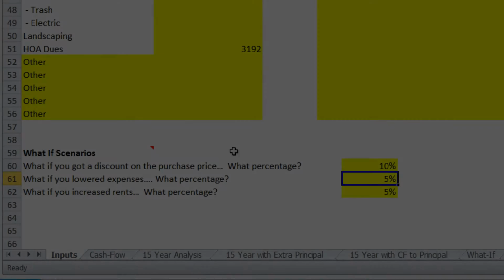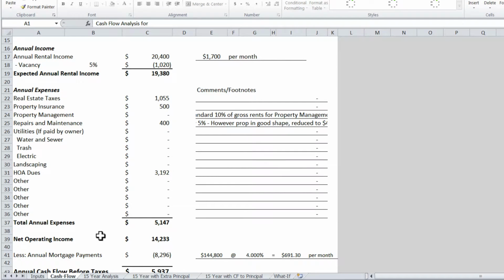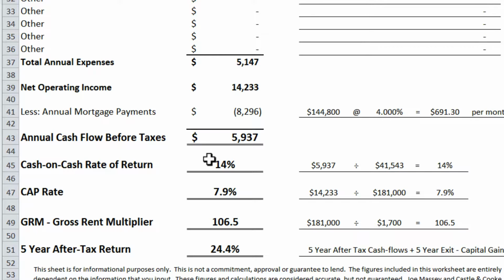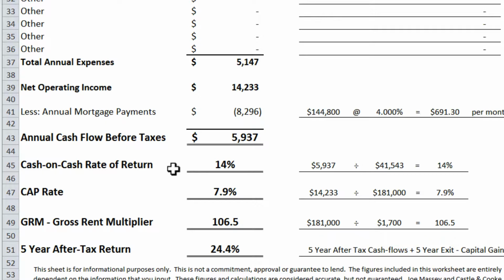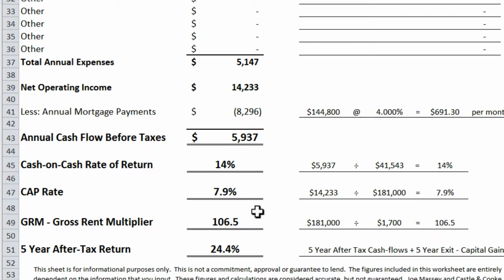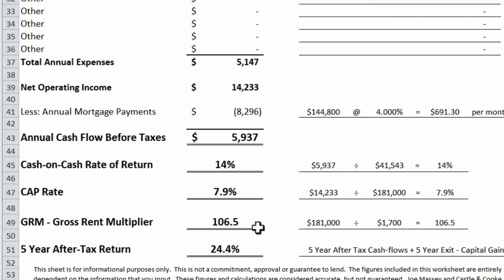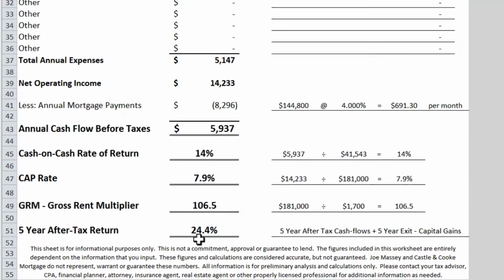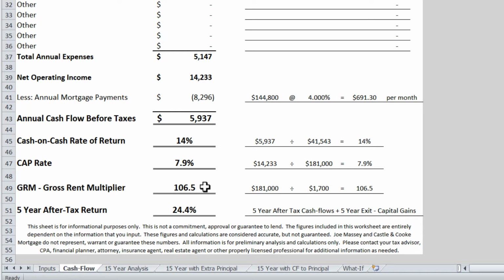Cash Flow Analysis and 3 Key Metrics (2 of 3)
Charles Roberts and Joe Massey show you how they analyze real estate investment opportunities in the Denver metro. They both own Denver rental properties.